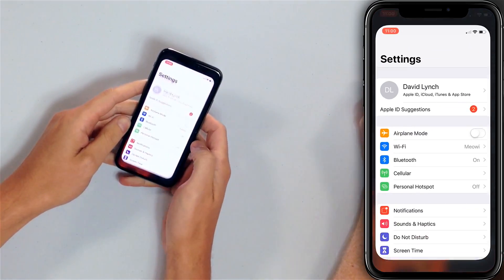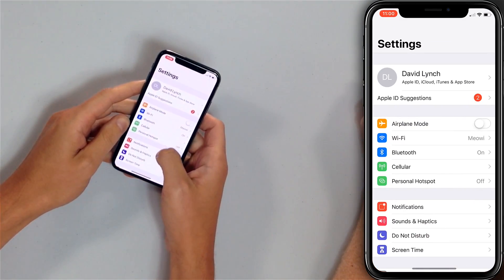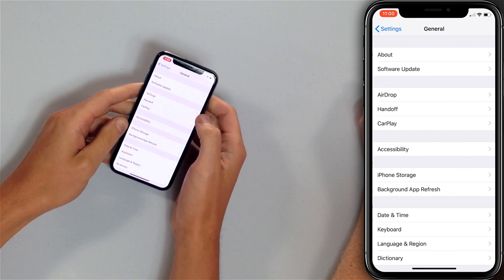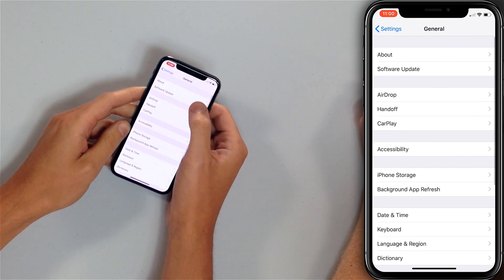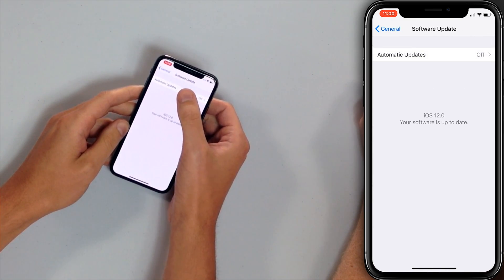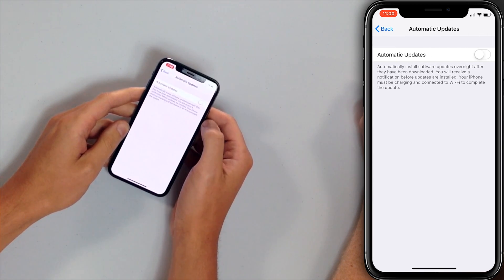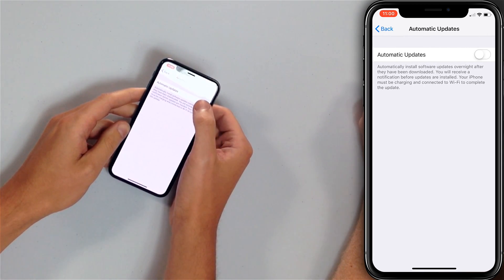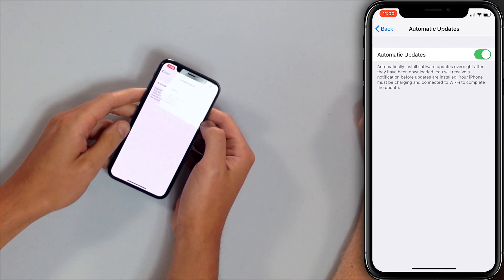How To Turn On Automatic Updates On iPhone | iOS 12 Tip!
Two Apple experts show you how to turn on automatic updates on your iPhone in iOS 12. When you turn this feature on, your iPhone will automatically update when a new version of iOS is available. This is an iOS 12 feature.

To turn automatic iPhone updates on, go to Settings and tap General. Then, tap Software Update and Automatic Updates. Finally, turn on the switch next to Automatic Updates.